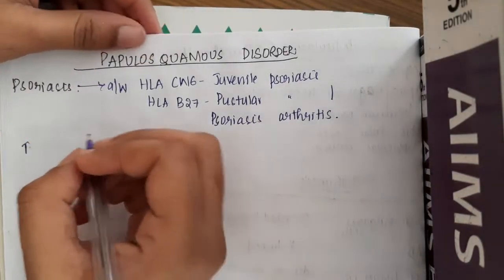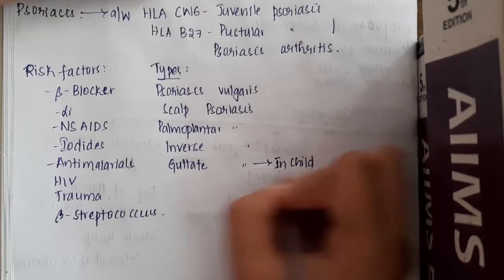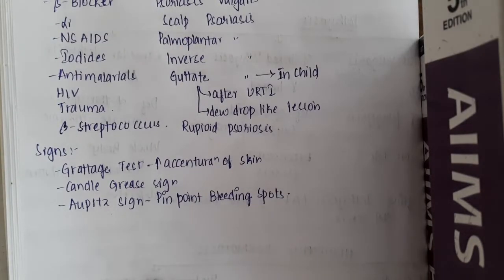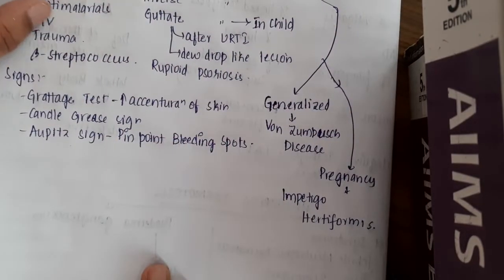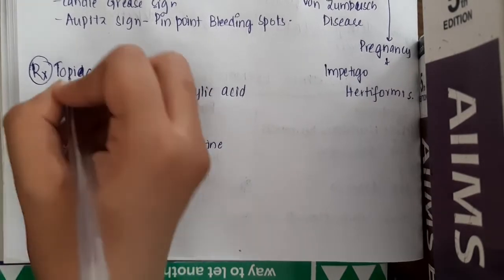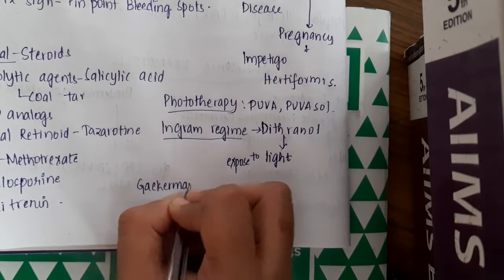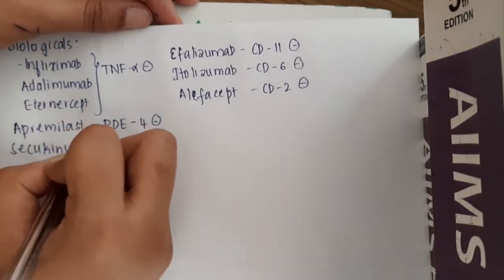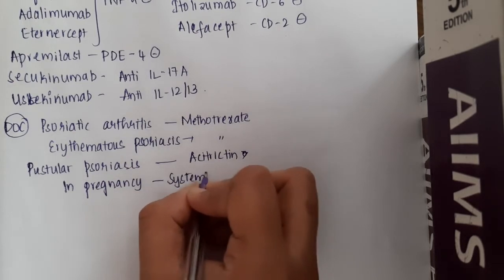papulosquamous diseases mp4 || Dermatology